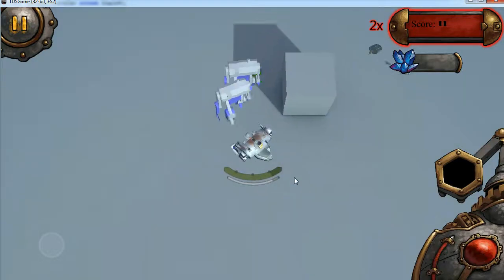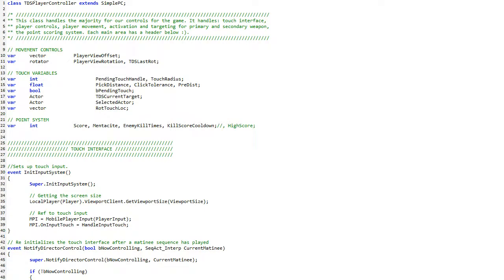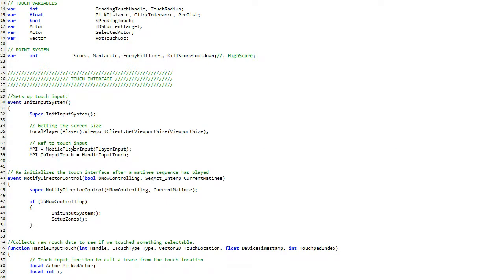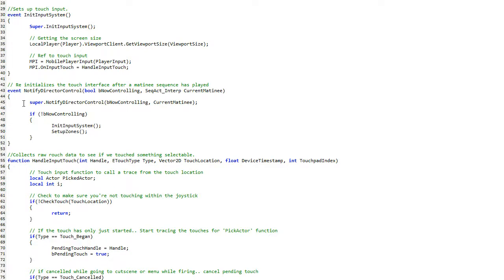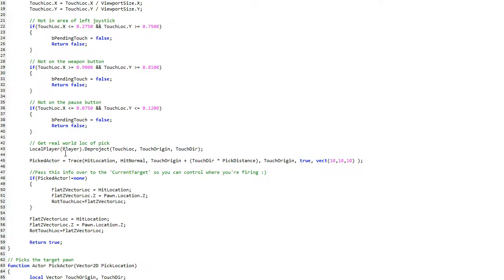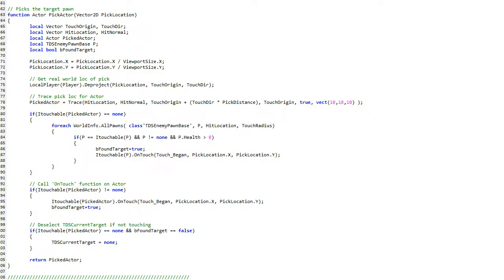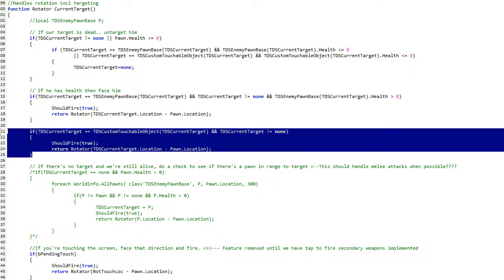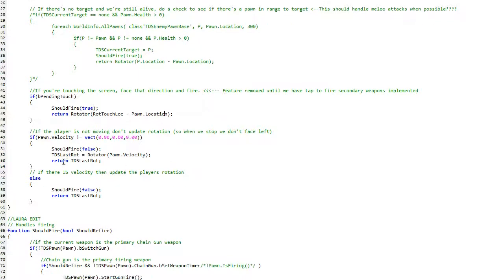IronCocoon - UnrealScript Mobile Touch Interface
Explaning Iron Cocoon's touch interface. How it works and changing designs. The code for it is on my webpage if you want it :).